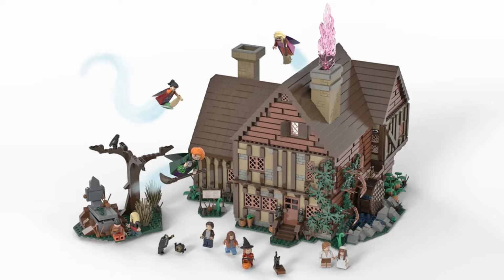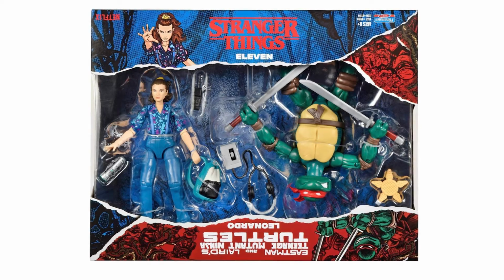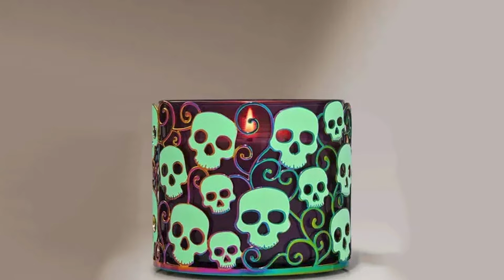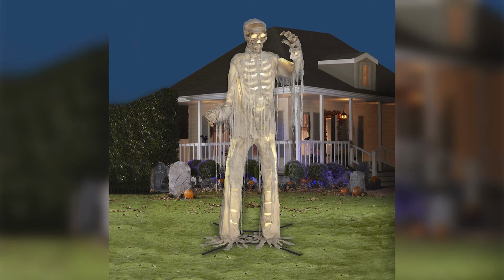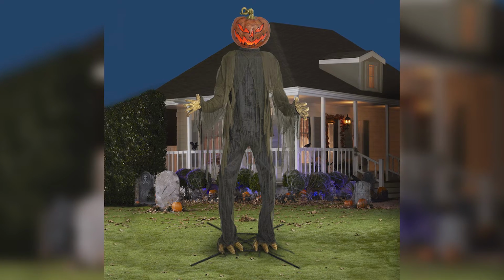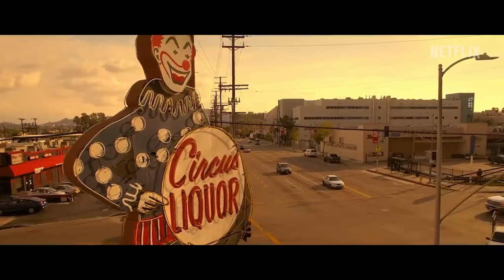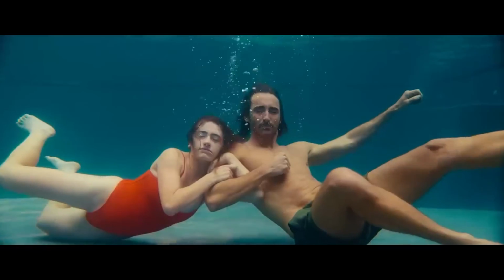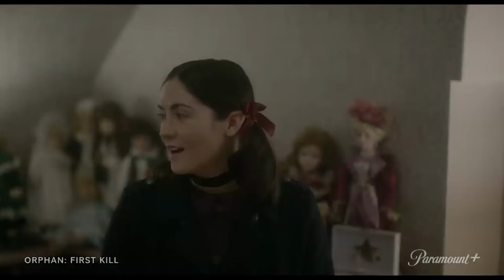This Week In Eek! - LEGO Hocus Pocus, TMNT x Stranger Things, Creep Animatronic, & More!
A recap of the top stories in Halloween and horror news for the week of July 15, 2022:

PUT EVEN MORE 'EEK' IN YOUR GEEK...